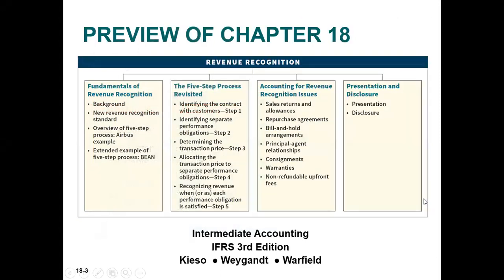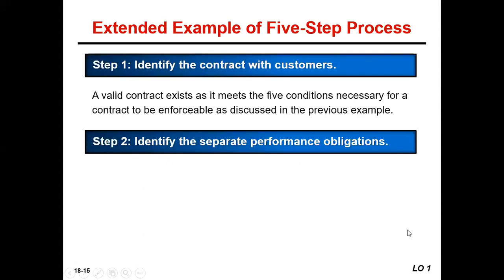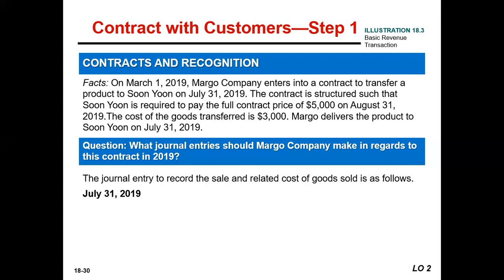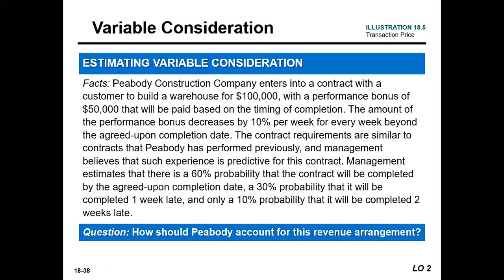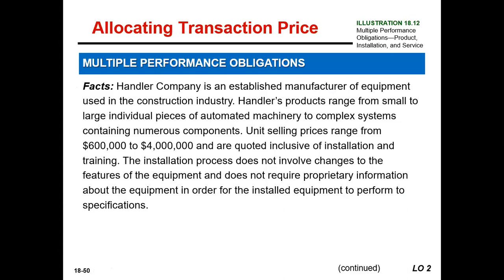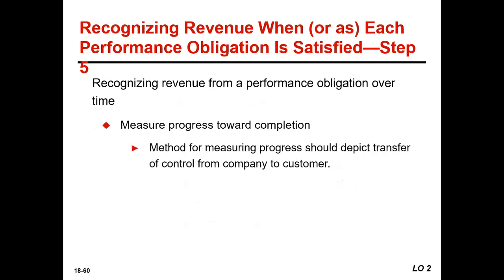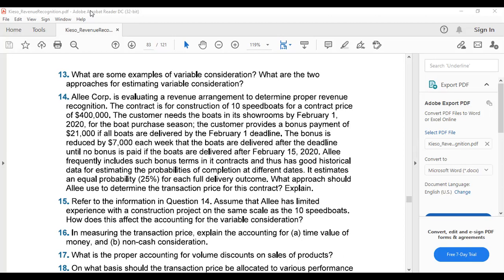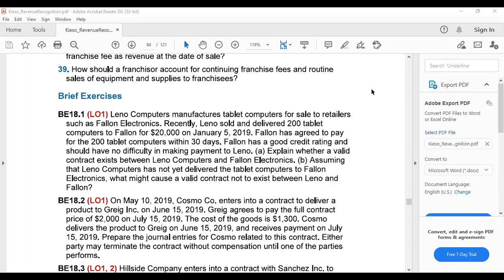Mastering Revenue Recognition: PFRS/IFRS 15 Online Class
IFRS15 Overview
IFRS 15, also known as the International Financial Reporting Standard 15, is a global accounting standard that provides guidelines for recognizing revenue from contracts with customers. It was introduced by the International Accounting Standards Board (IASB) and is applicable to entities reporting under International Financial Reporting Standards (IFRS).

IFRS 15 focuses on revenue recognition, outlining a comprehensive five-step model that entities should follow to determine when and how to recognize revenue. This model provides a structured approach to ensure revenue is recognized accurately and appropriately.

IFRS 15 emphasizes the importance of contracts between an entity and its customers. It defines a contract as an agreement that creates enforceable rights and obligations for both parties. The standard provides guidance on identifying, evaluating, and accounting for these contracts.

IFRS 15 requires entities to identify distinct performance obligations within a contract. A performance obligation refers to a promise to transfer goods or services to a customer. By identifying and accounting for these obligations separately, the standard aims to reflect the timing and pattern of revenue recognition accurately.

The transaction price is a key element in revenue recognition under IFRS 15. It represents the amount of consideration expected to be received by the entity in exchange for transferring goods or services to the customer. The standard provides guidance on determining the transaction price and addressing variable consideration, such as discounts, rebates, or performance-based payments.

IFRS 15 requires entities to allocate the transaction price to each distinct performance obligation within a contract. This allocation is based on the relative stand-alone selling prices of the promised goods or services. It ensures that revenue is recognized in proportion to the value provided to the customer.

IFRS 15 provides guidance on when revenue should be recognized and how it should be measured. It specifies criteria for recognizing revenue over time or at a point in time, depending on the nature of the performance obligations. The standard also addresses situations such as warranties, licenses, and principal-agent relationships.

IFRS 15 has a significant impact on various industries, including telecommunications, software, construction, manufacturing, and service-based businesses. It introduces consistent principles for revenue recognition across different sectors and improves comparability of financial statements.

IFRS 15 outlines requirements for transitioning from previous revenue recognition standards to the new standard. Entities need to consider the retrospective application of IFRS 15, including restating prior financial statements, and ensure appropriate implementation to comply with the standard.